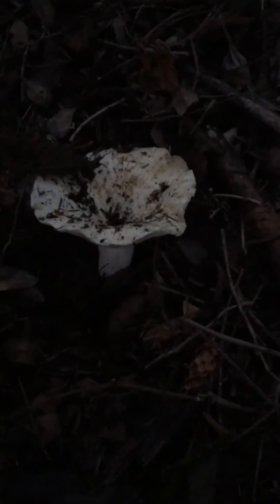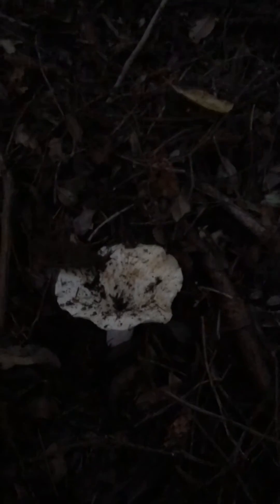Russula Brevipes host for hypomyces lactiflourumlobster mushroom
This video shows a russula brevipes in it's natural state, which is covered with forest duff.  This is important because these are the mushrooms that become the host for lobster mushrooms( hypomyces lactiflourum).